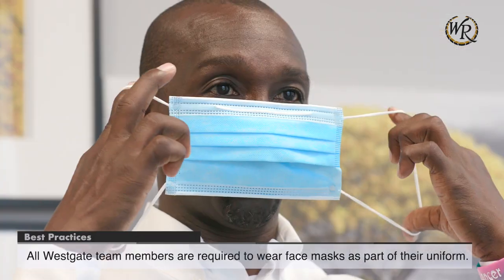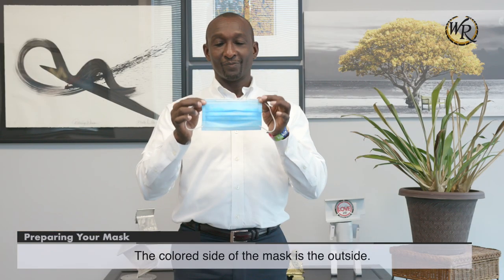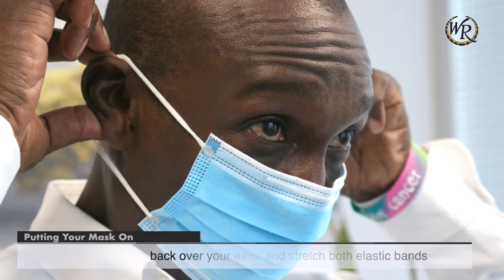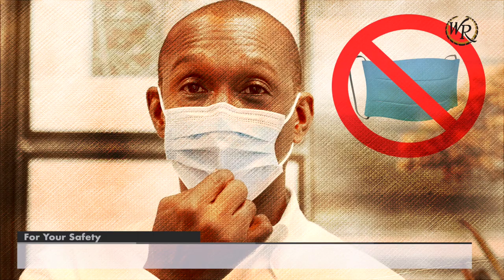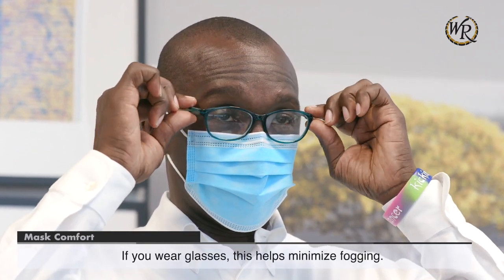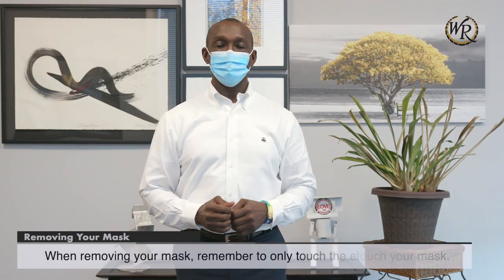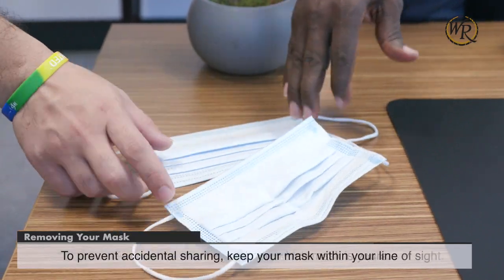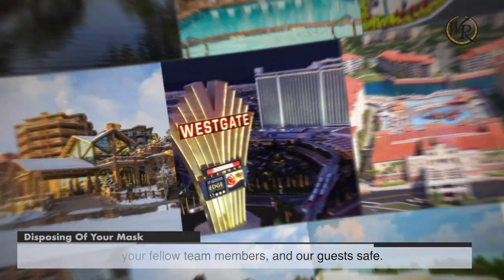Westgate Resorts | Best Practices for Face Masks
The WestgateCARES Mission Statement is to enhance the health and safety of our resorts and communities, to develop processes and procedures to aid in those efforts and to do our part to ensure the health and well-being of all our guests and Team Members as well as our entire community. Please view Best Practices for Face Masks, to keep everyone safe.